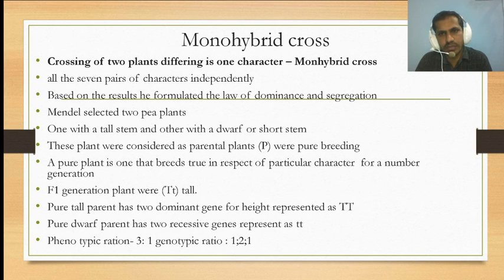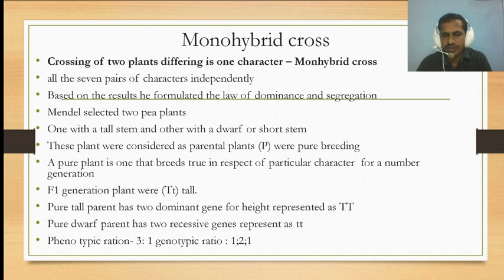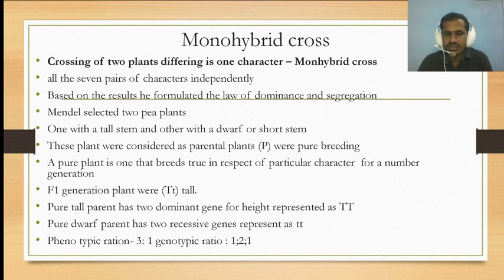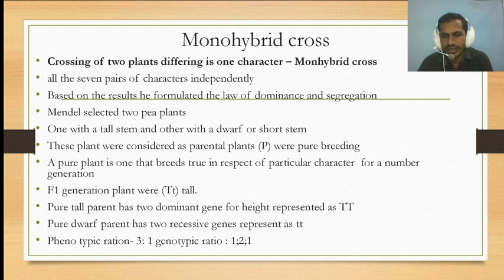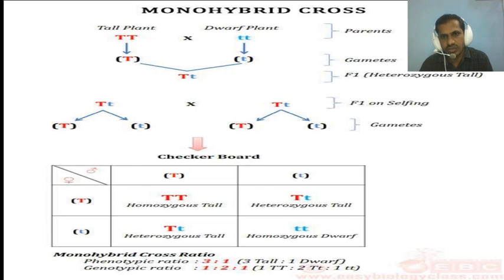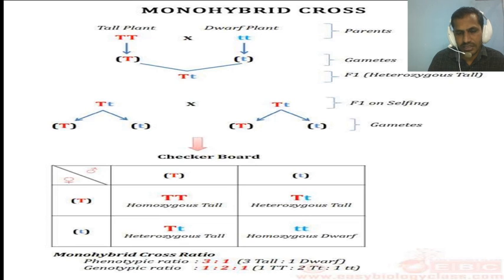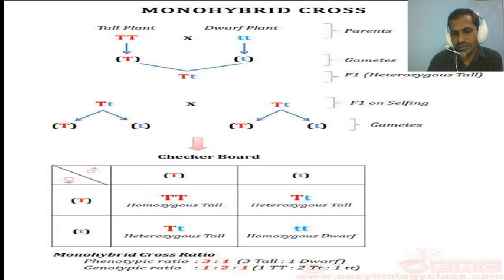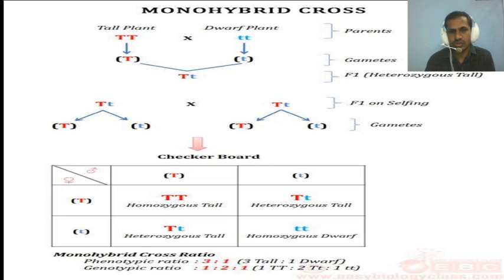Monohybrid cross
Monohybrid cross- single set of crossing over- Pisum sativum,  phenotypic ratio 3:1, genotypic ratio 1:2:1